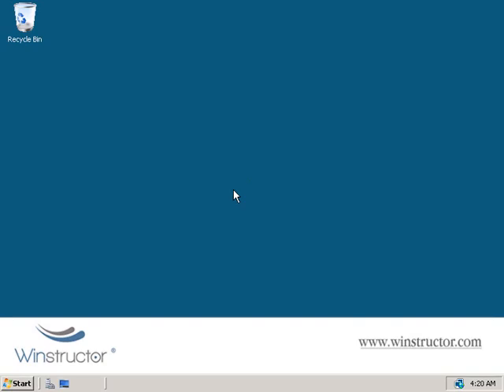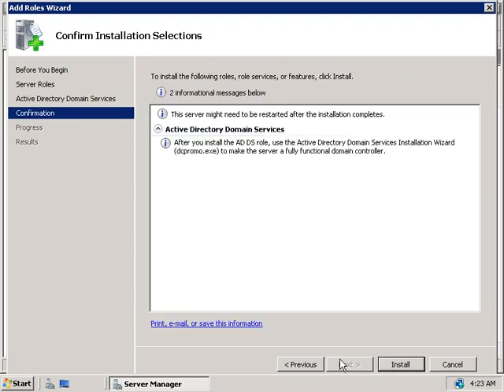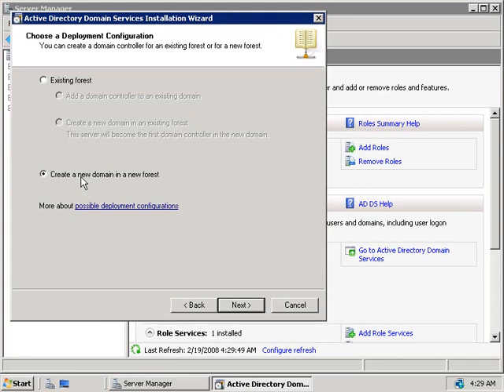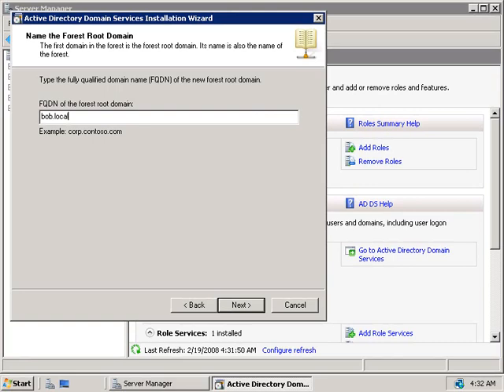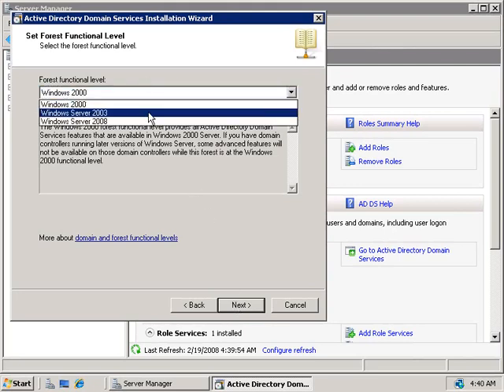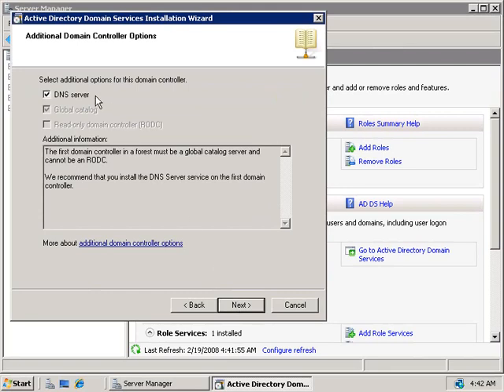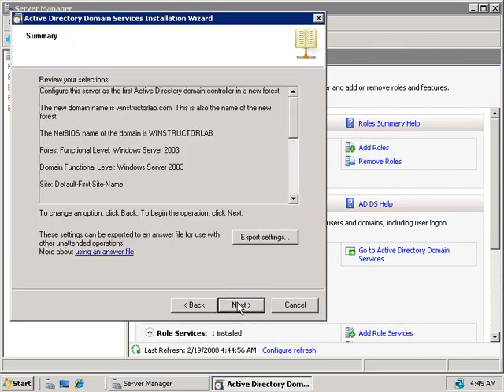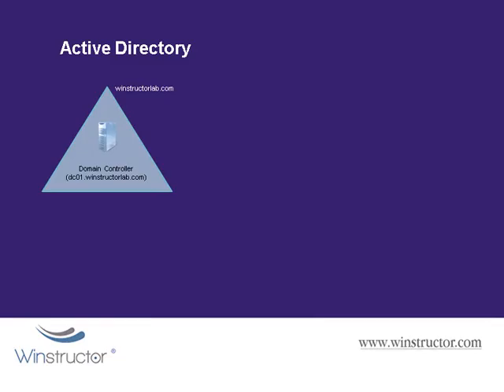Win2008 Installing Active Directory